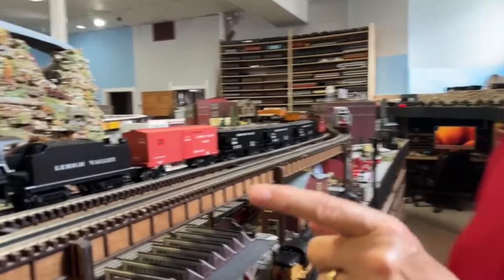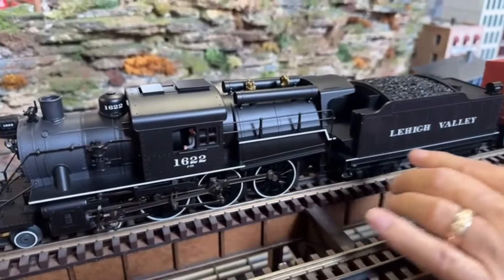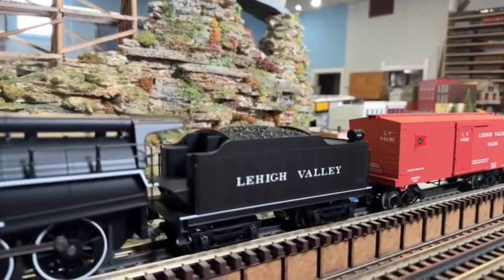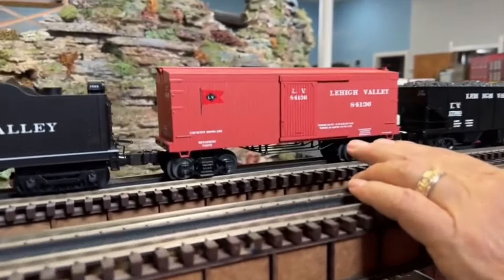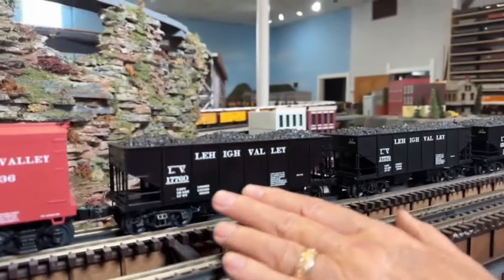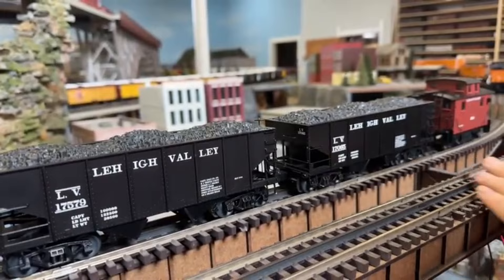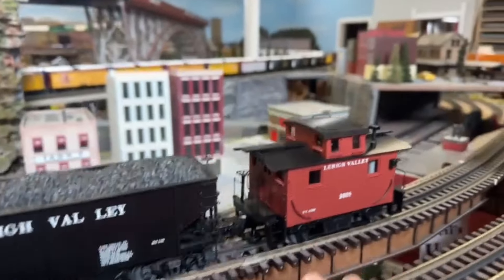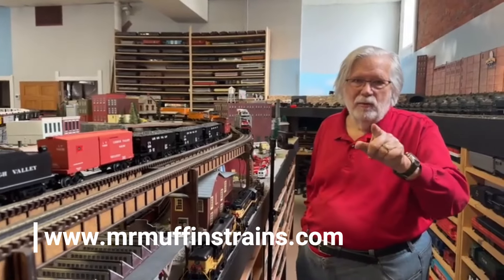Lionel ships their Lehigh Valley Freight Set with a Camelback steam engine. MrMuffin checks it out!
Lionel offered a bunch of Lagacy Camelback Switchers this fall, and we have had a lot of them. Plus, we had them make us 40 engines unlettered so we could have them lettered and weathered in our customers favorite road names - done by world famous master model railroad artist Harry Hieke. Anyway, here we are showing the Lehigh Valley camelback in the Lionel LV Freight Set - really terrific.